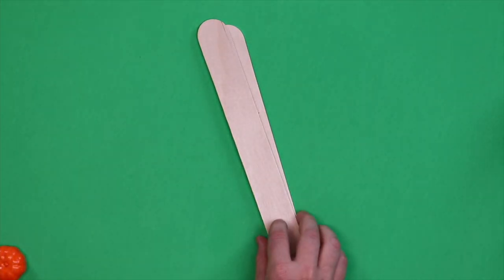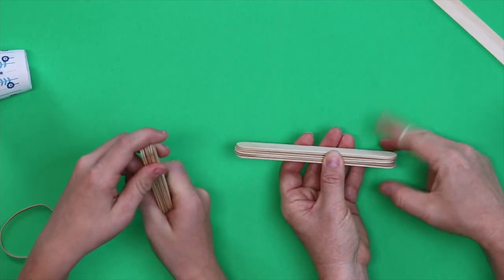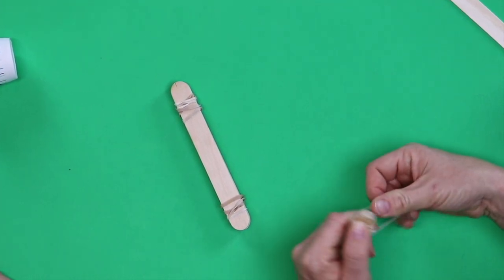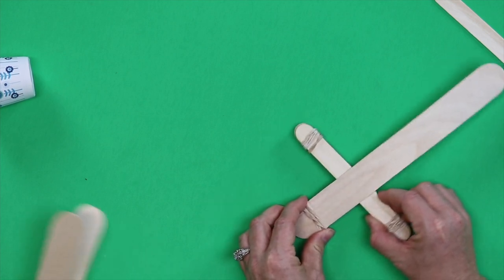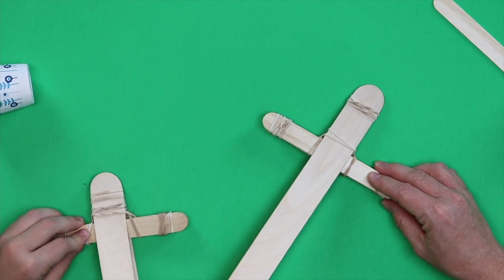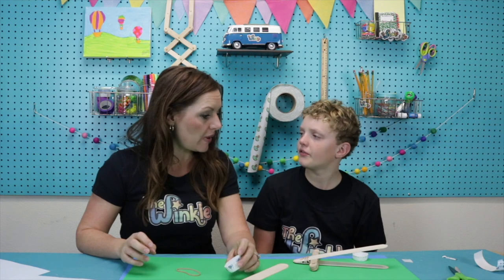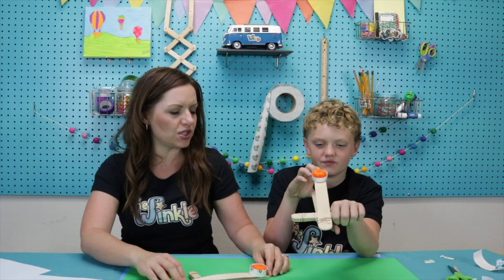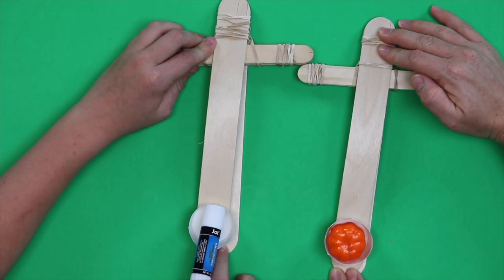Catapult DIY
Learn how to make a catapult using popsicle sticks! This STEM project for kids is a fun indoor activity and great introduction to engineering for kids. We’ll talk about the parts of a catapult as we show you how to build it. This science project for kids is perfect for elementary aged students. For an accompanying online science and engineering lesson where we talk about catapults and potential energy, head to The Winkle blog